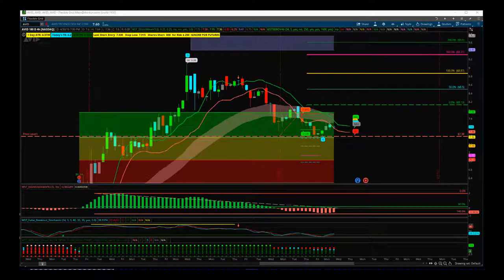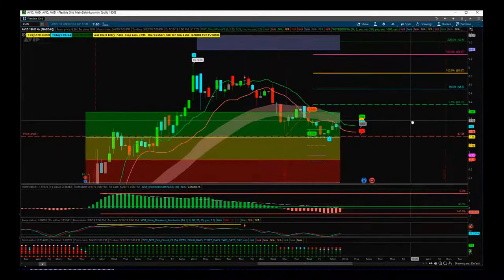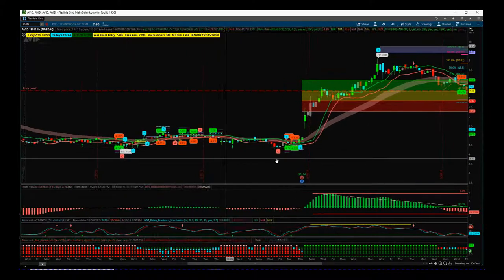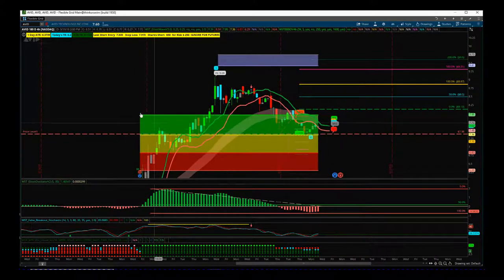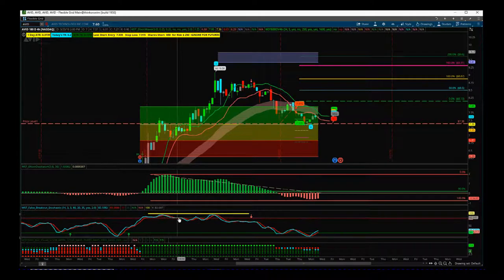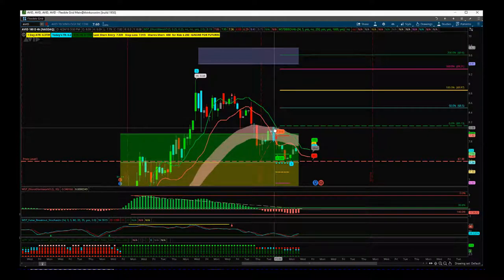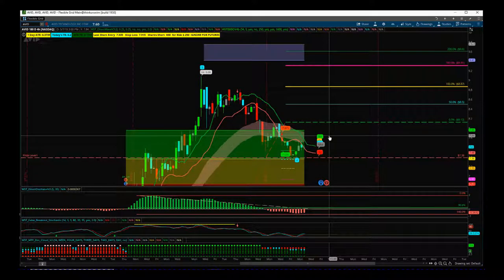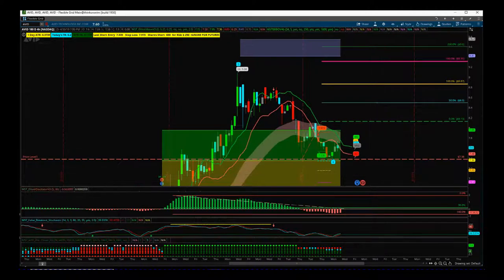W5T Stocks SIgnals Video for potential Long Swing Trade on AVID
Watch the Stocks Swing Trading Setup video for a potential long trade on AVID using the Elliott Wave Indicator Suite

The indicator Suite is available for NinjaTrader, TradeStation, ThinkorSwim, MultiCharts and MT4 trading patforms. Risk Disclosure